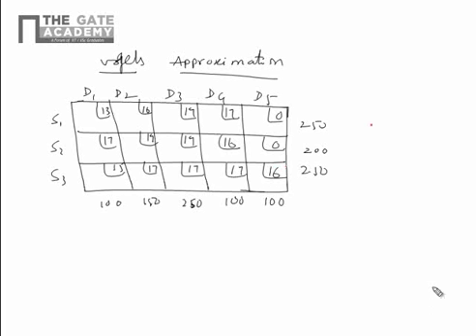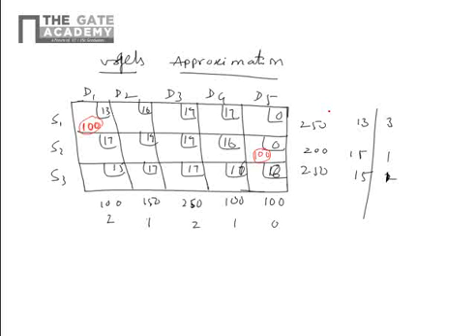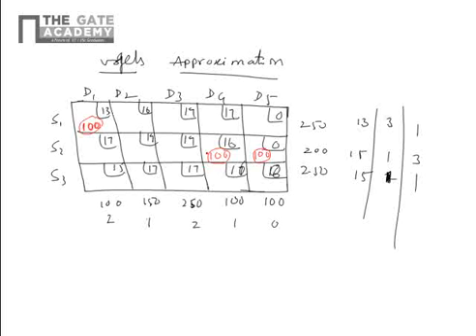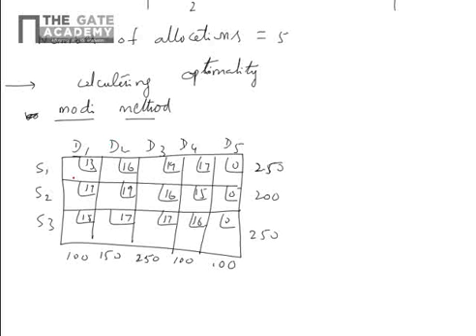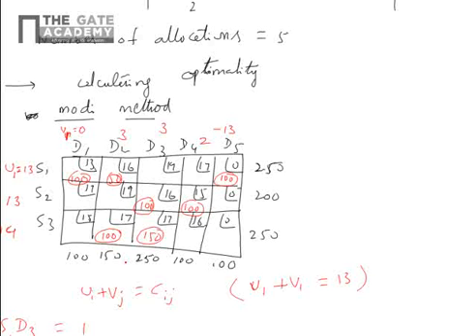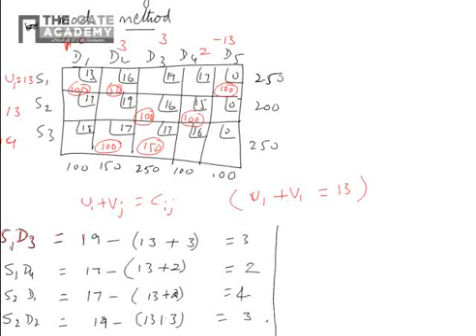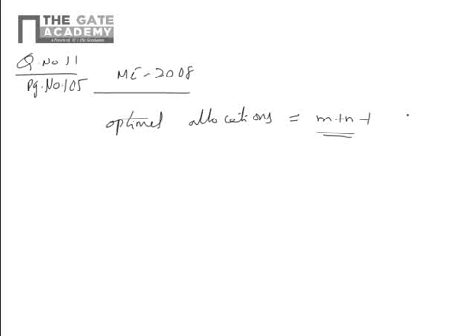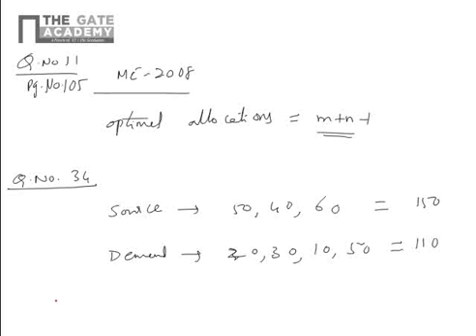25 operations research